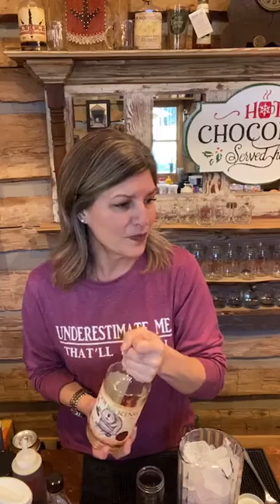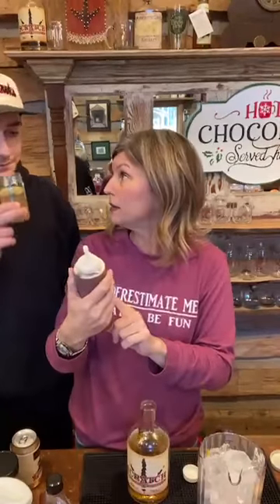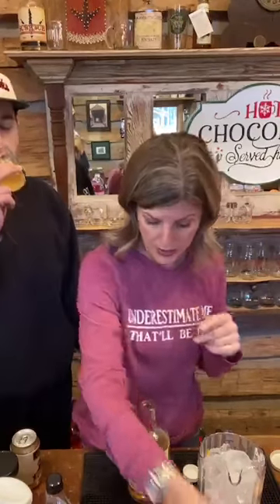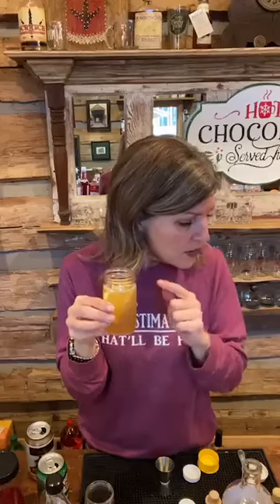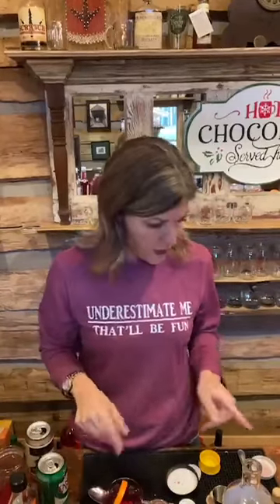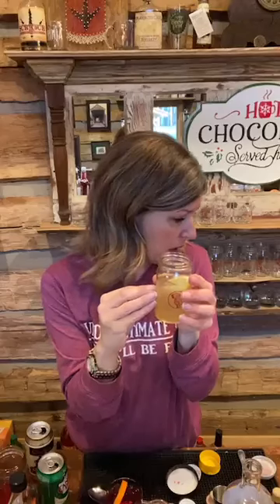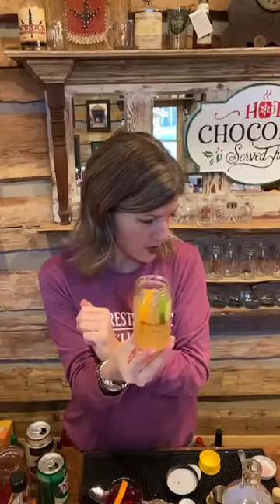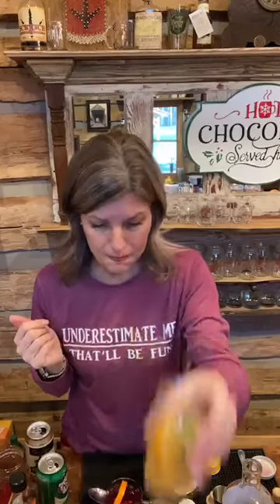Springfield Distillery's Whiskey Wednesday: All About Purees!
Kelly shares some distillery favorites and talks about different purees you can use in cocktails!